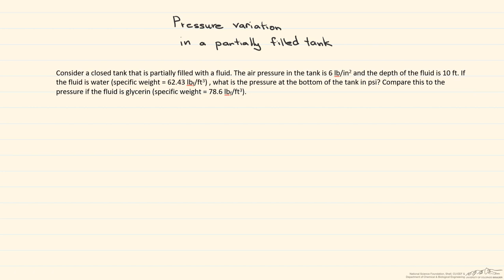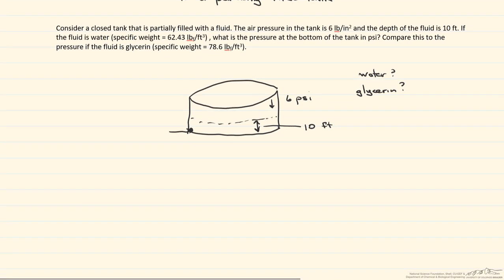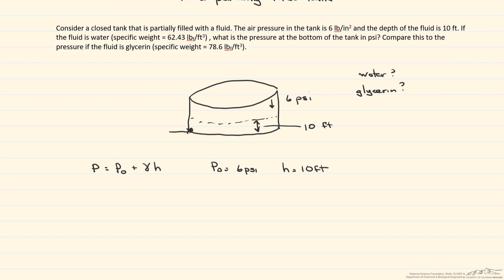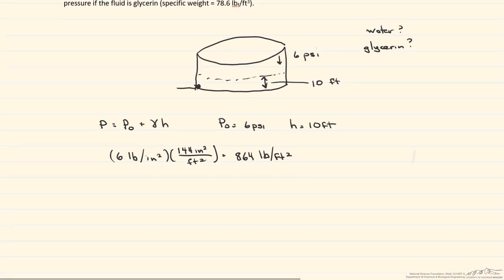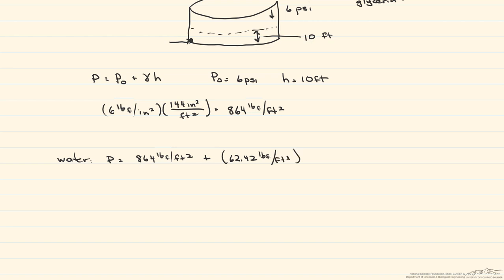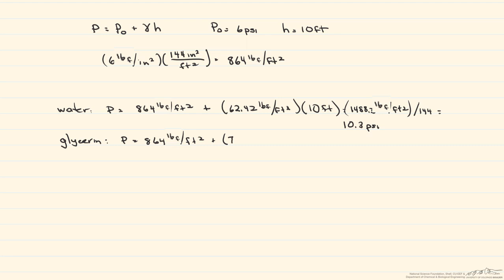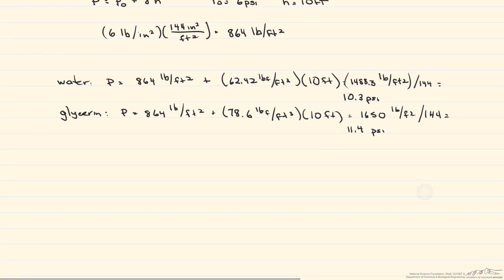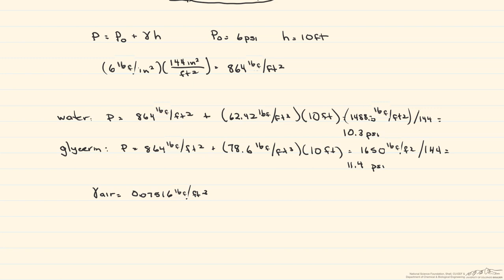Pressure Variation in a Partially-filled Tank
Organized by textbook Example problem comparing pressures of a partially-filled tank if the fluid is water or glycerin. Made by faculty at the University of Colorado Boulder, Department of Chemical & Biological Engineering.